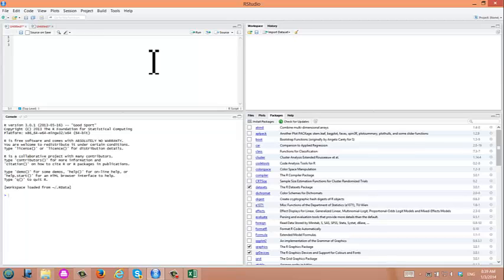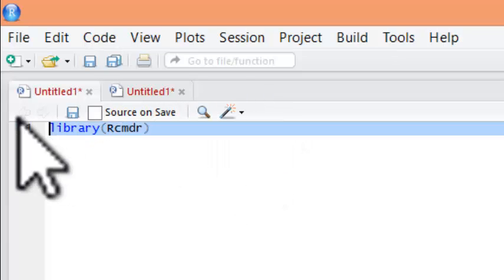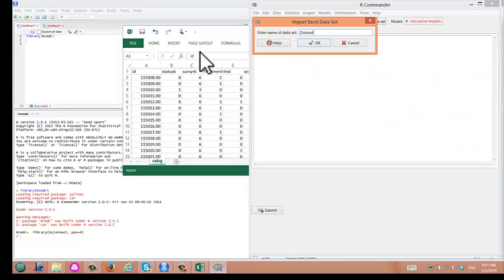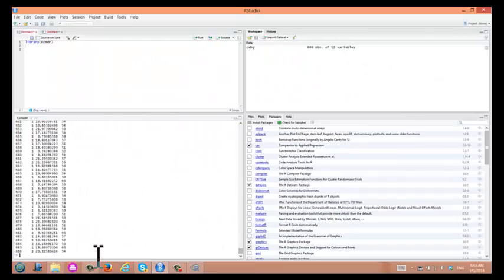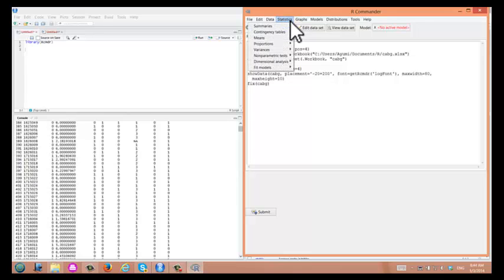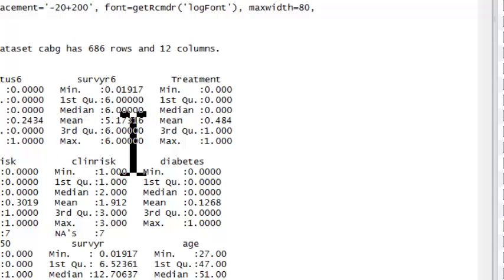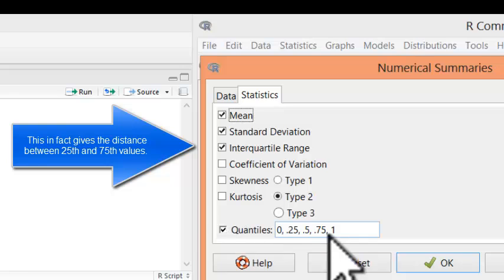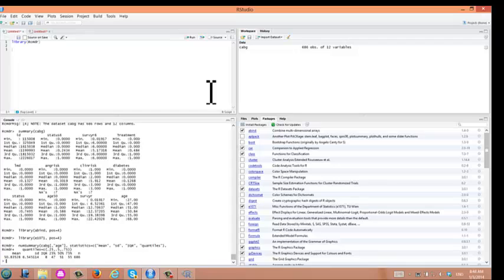Reading dataset into Rcmdr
This video shows how to read Excel dataset into R commander.